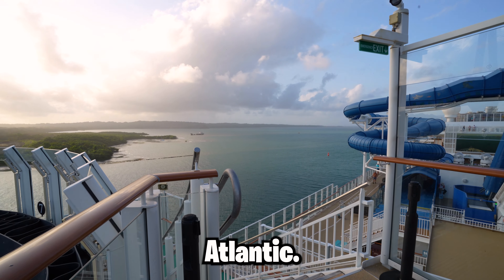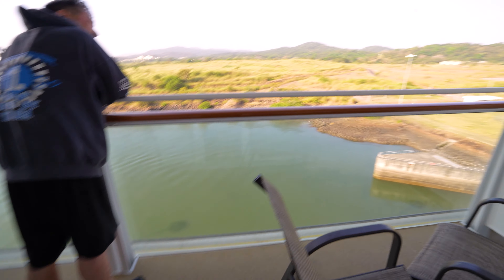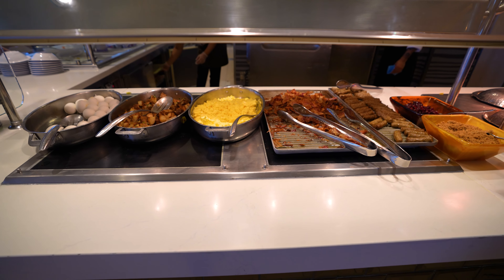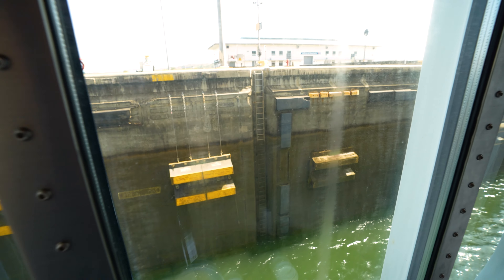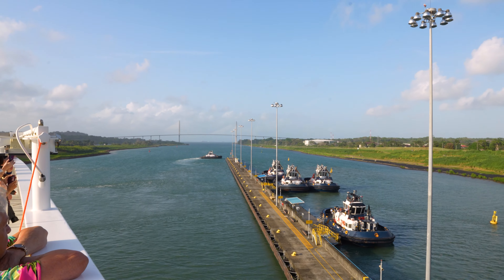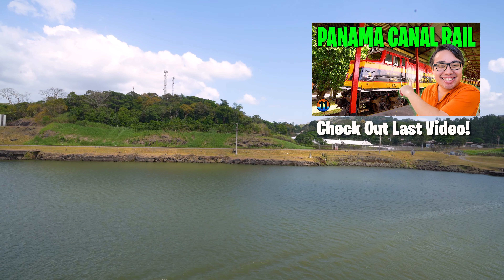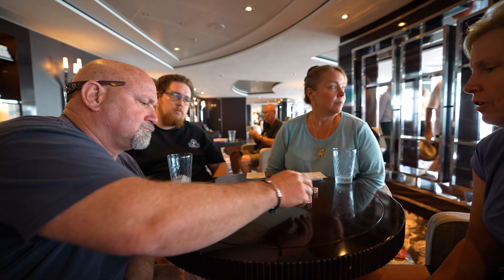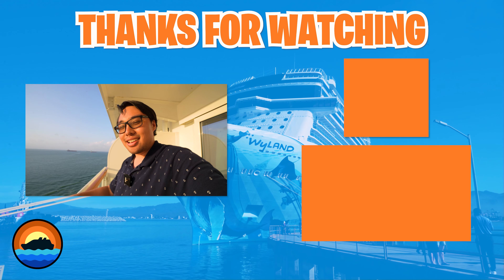What A Panama Canal Cruise Is Really Like | Norwegian Bliss 12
Is the Panama Canal WORTH it? What is the experience like? Join me aboard the Norwegian Bliss as we head Northbound from the Pacific to the Atlantic Ocean.

0:00 Good Morning!
0:32 Welcome To The Panama Canal!
4:00 The Buffet During The Transit
4:55 Emergency Evacuation In The Canal
7:15 The Front Of The Ship
9:15 The Cut
11:35 Is The Casino Open?
12:36 The Aqua Clara Locks
14:01 Passing Under A Bridge
15:00 Cya Real Soon!

Cruise Gear We Recommend:
➤Cruise Luggage Tag Holders ~
➤Cruise Power Strip ~
➤Magnetic Hooks ~
➤Retractable Lanyard ~

Our Camera Gear:
➤Camera: Sony A7IV ~
➤Lens: Sony 16-35 ~
➤Mic: D4 Duo ~
➤2nd Camera: Sony A7C ~